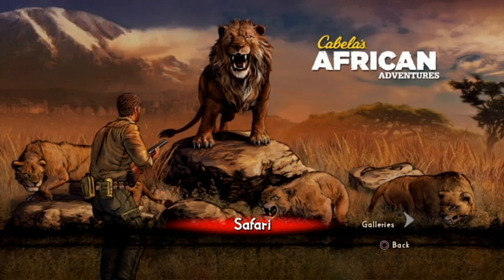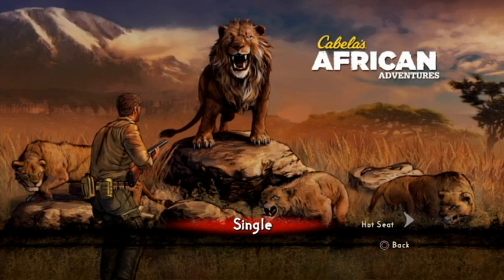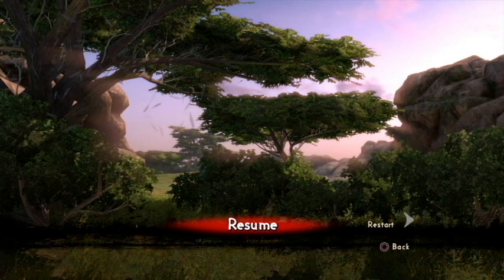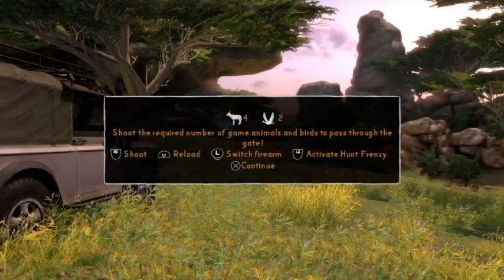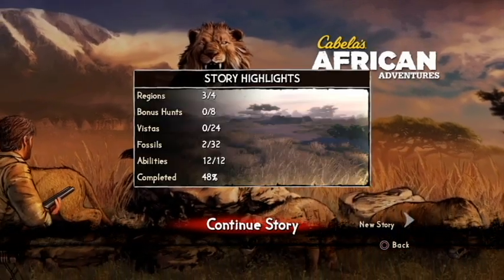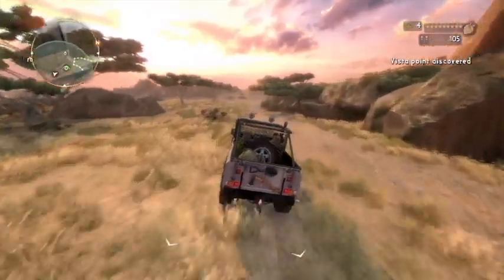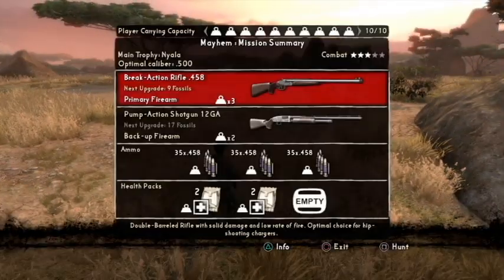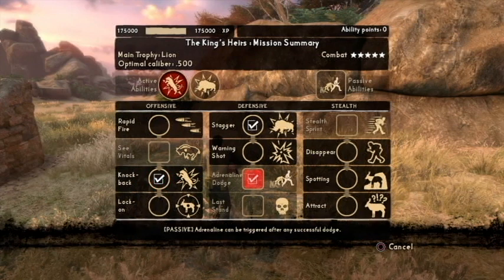Achievement Hunter Cabella's African Adventure PS4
Hey guys another little hunting to help you guys out. This time for Cabella's African Adventures for the PS4. Hope this helps and happy hunting!